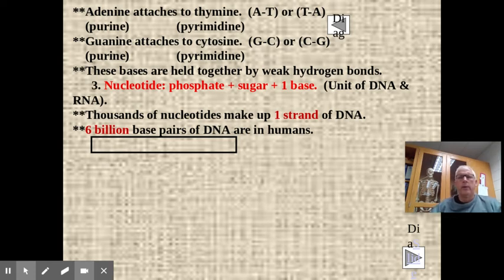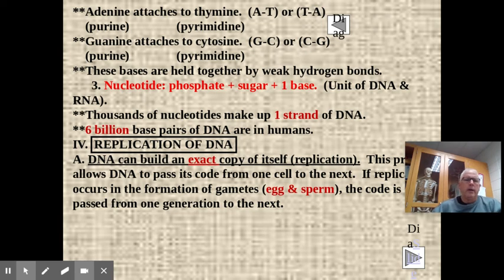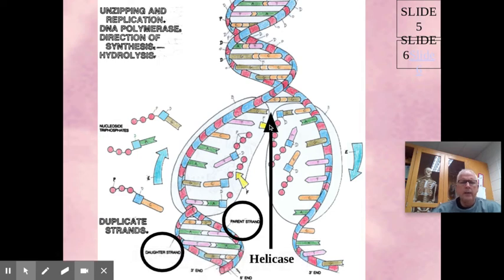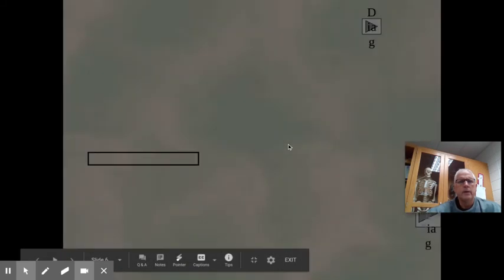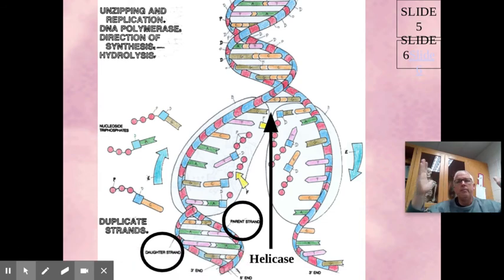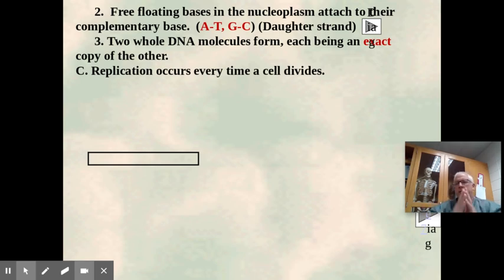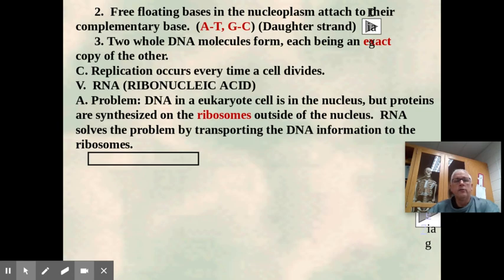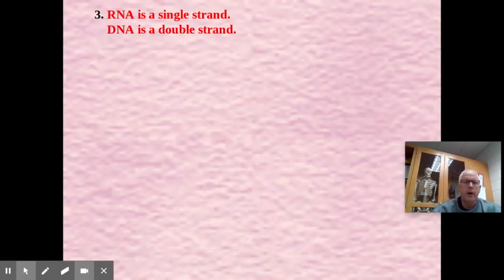Day 2 Bio I notes Ch. 8